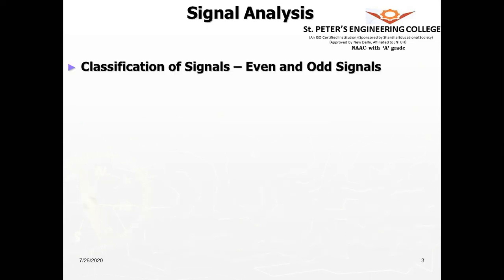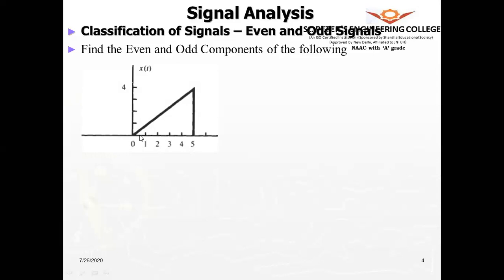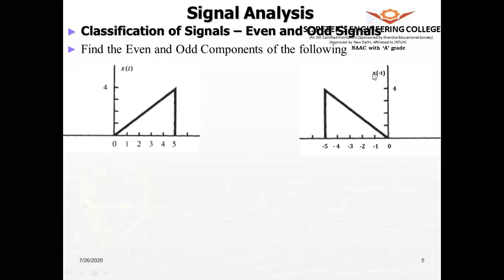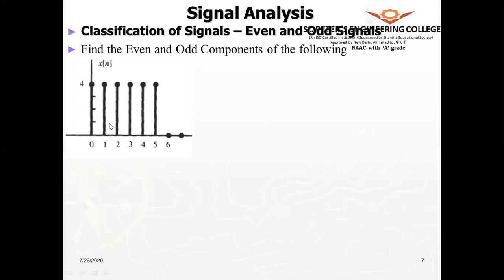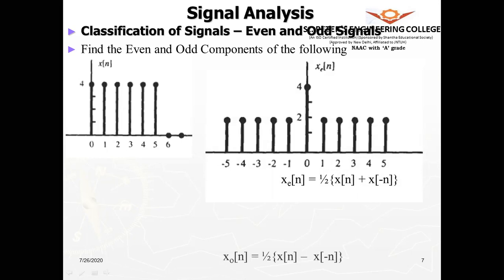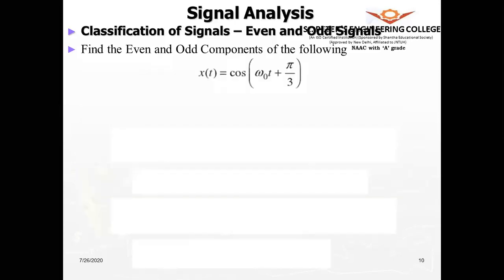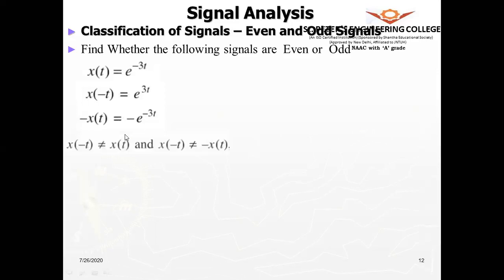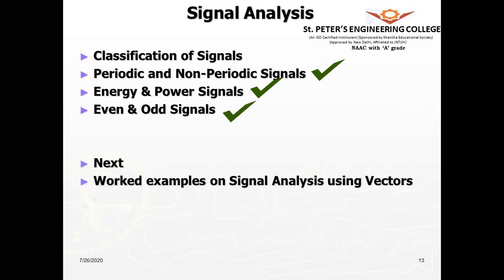SS Unit1 Even Odd Signals SolvedProblems